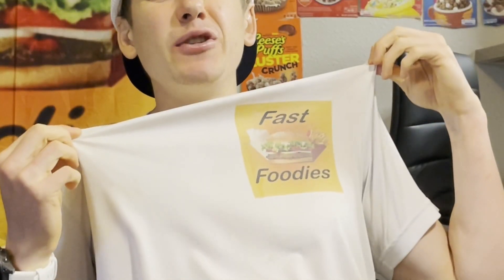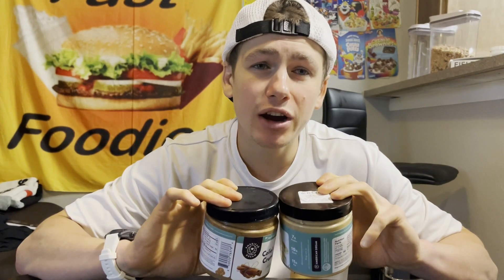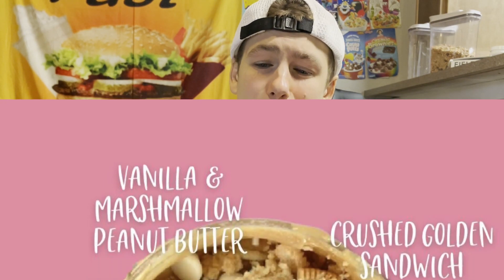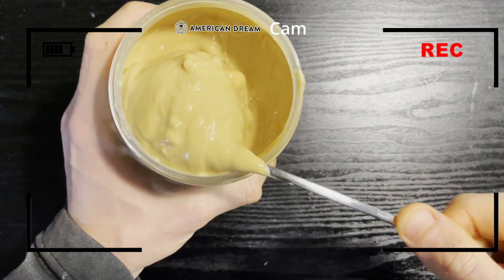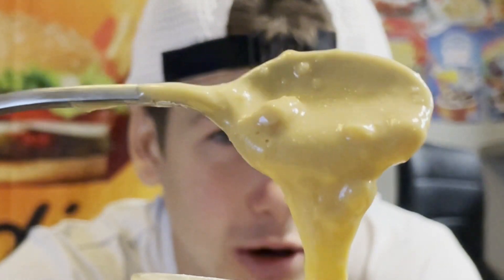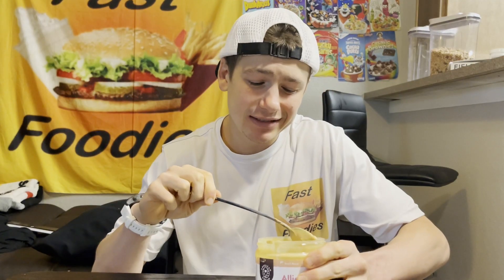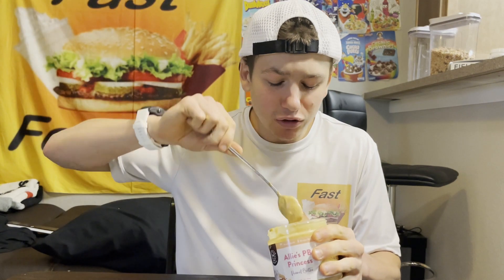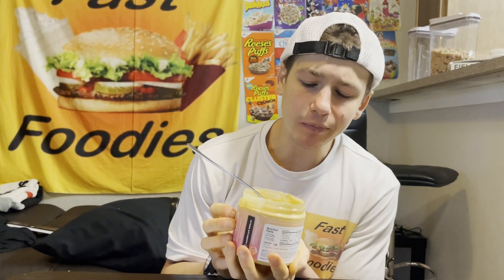AMERICAN DREAM MOTHER'S DAY REVIEW! Part 3! Allie's PB Princess!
Review of American Dream's new Allie's PB Princess Peanut Butter!